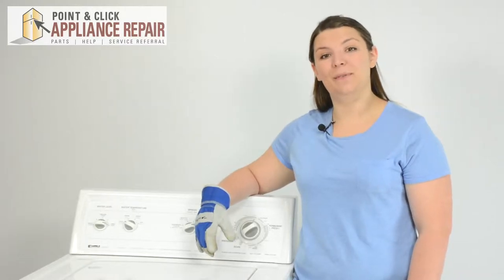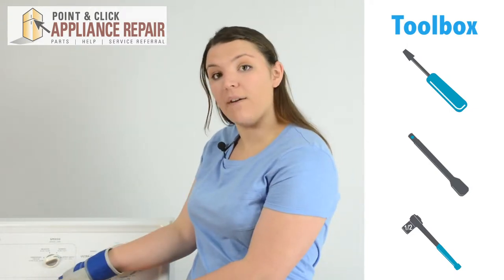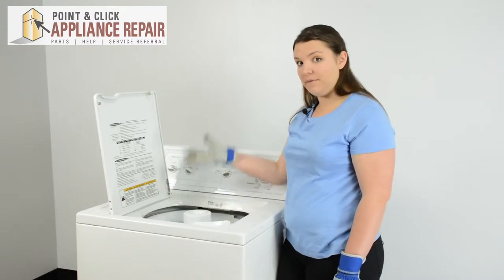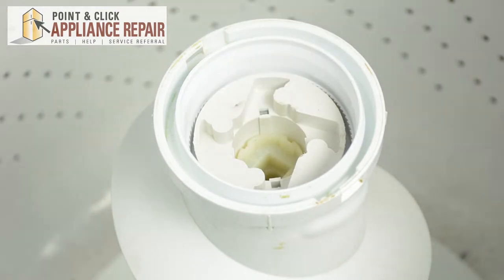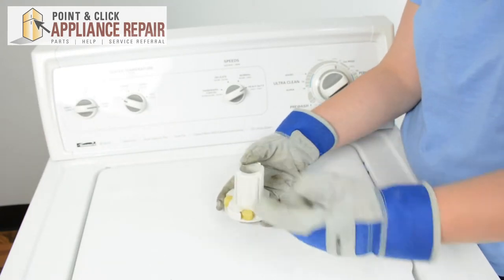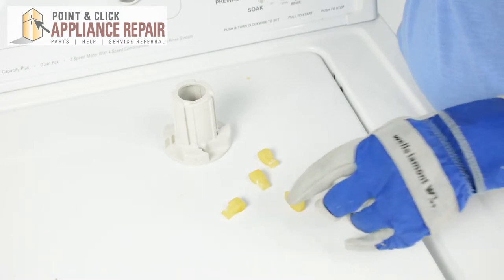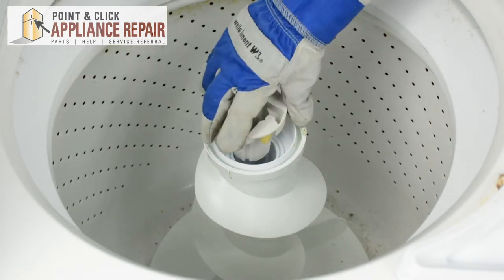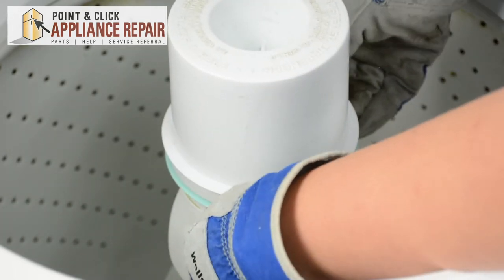80040 - Replacing Washer Agitator Dogs - AP3119063, 3109, PS388034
Point & Click Appliance Repair is now Appliance Parts Experts!

If your agitator isn't agitating properly or when you can turn with top of the agitator without turning the bottom of the agitator than you may need to have your agitator dogs replaced. Cherylin from Point and Click Appliance Repair will take you through the process of repairing your washer yourself. In this video, we will show you how to repair a Kenmore (Whirlpool) Washer (model number 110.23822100) by replacing the agitator dogs (part number 80040).

Part Numbers: 80040, AP3119063, 3109, PS388034

Tools you will need:

1. Flat head screwdriver
2. Socket wrench with 1/2" drive extension

Step-by-step how-to instructions for replacing the agitator dogs (part number 80040) in a Kenmore (Whirlpool) Washer (model number 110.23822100).

1. Unplug washer, and turn off the water supply.
2. Remove softener dispenser
3. Remove agitator cap
4. Unscrew plastic fastener (or bolt depending on model)
5. Remove agitator cam, and remove retaining clip
6. Replace old  agitator dogs with new dogs
7. Replace agitator dog retaining clip
8. Replace agitator cam
9. Bolt agitator into place
10. Replace agitator cap
11. Replace softener dispenser
12. Plug in washer, and turn on the water to give it a test run!

These agitator dogs can be used on many model numbers. Check what OEM appliance part number works for your model